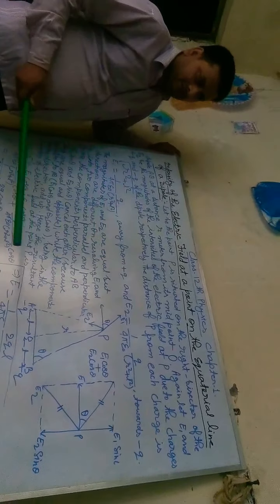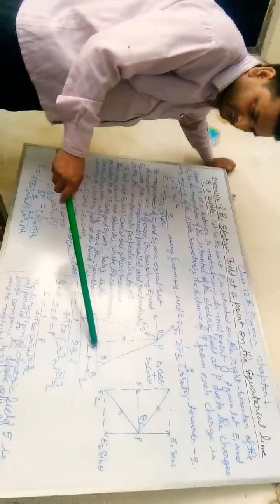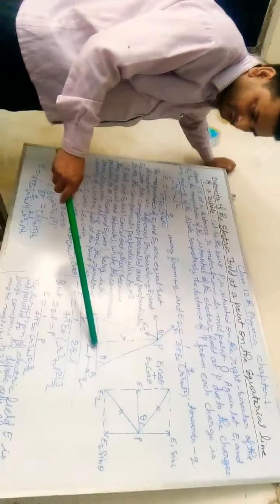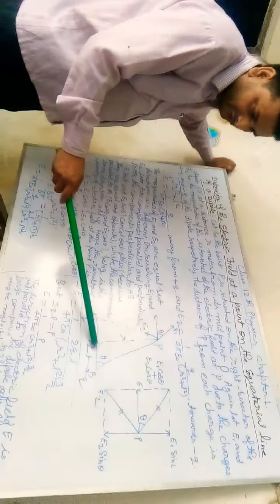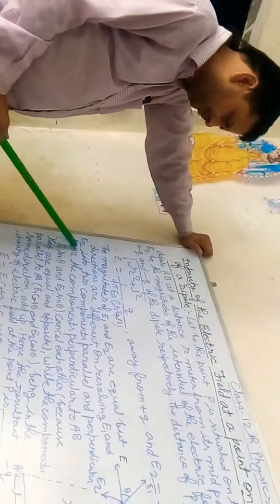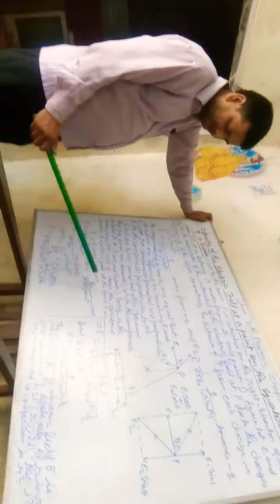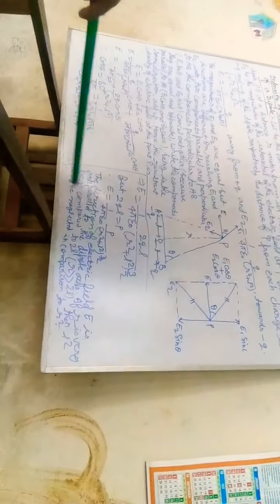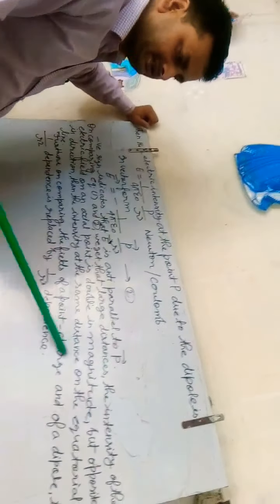9 May 2020